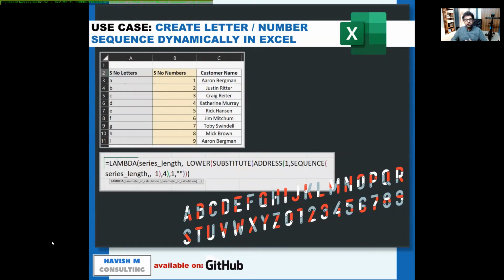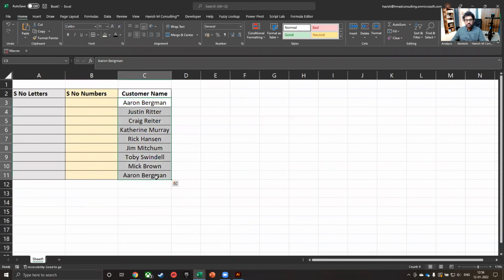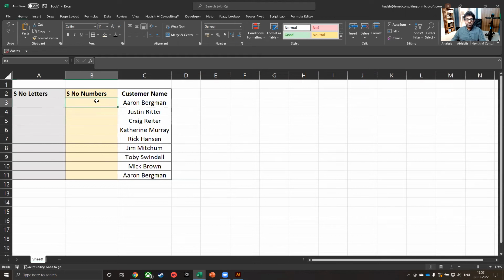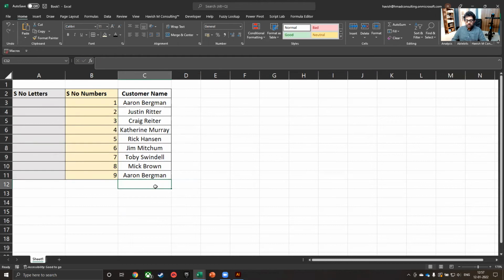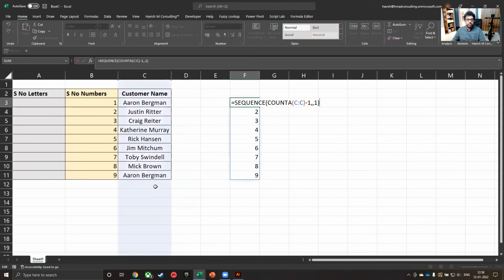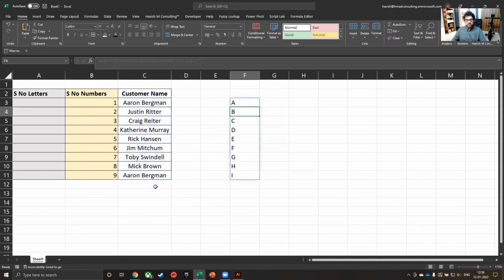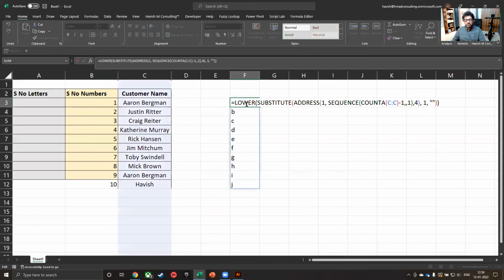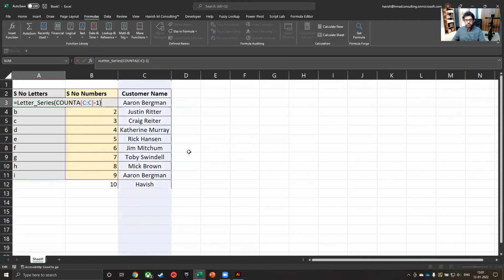Create letter / number sequence dynamically in Excel